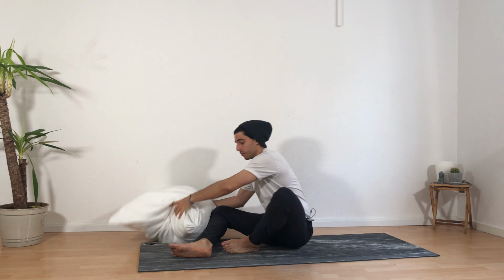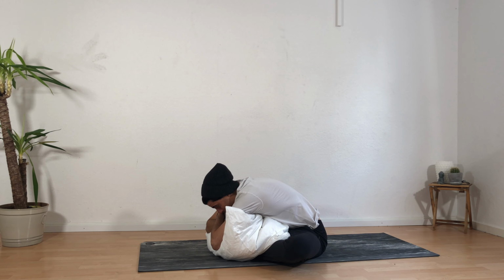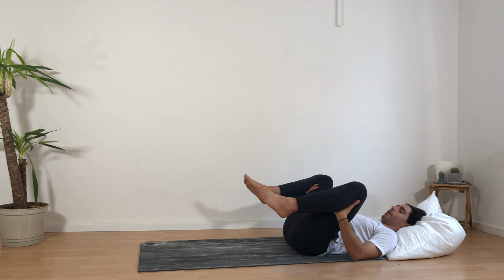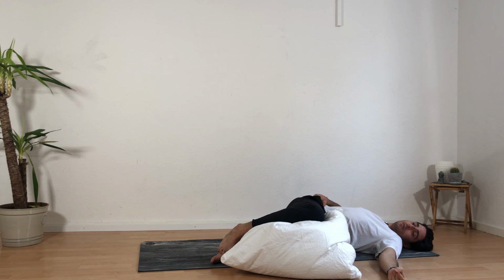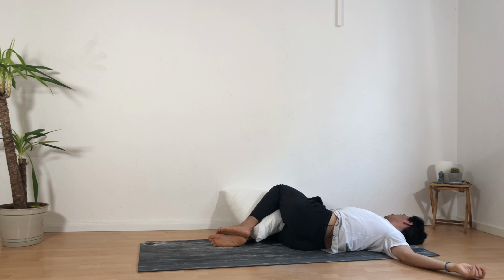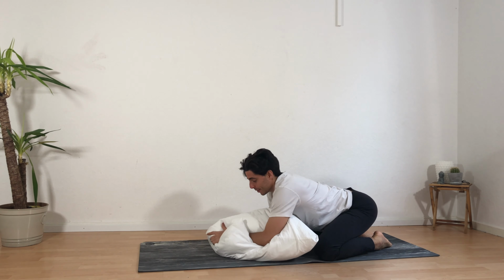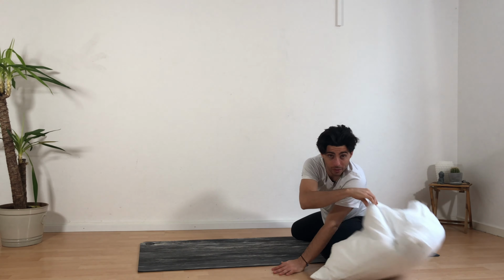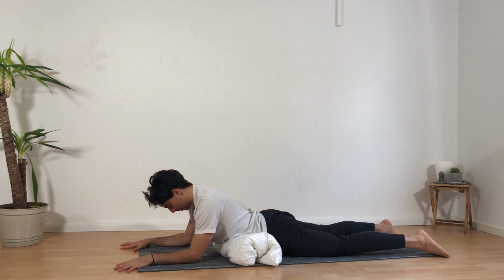Yin for Busy People - 15 min. - Brad Franco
Welcome to Class! Grab a pillow, a blanket, a sweater, whatever you need. Let's quickly find calm :) Looking for another class? try this one

✅2 FREE FULL LENGTH classes below!

Brad Franco recommends that you consult your physician regarding applying any recommendations and following all safety instructions before beginning any type of program surrounding exercise. When an individual participates in any type of exercise (or exercise program), there is the risk or possibility of physical injury. If you choose to engage in these exercise(s) or exercise program, you agree that you are doing so at your own risk. This means that you are voluntarily participating in these activities and assume all risk of injury to yourself.